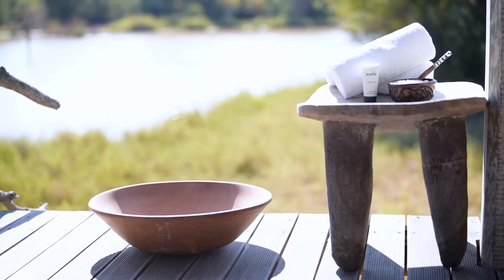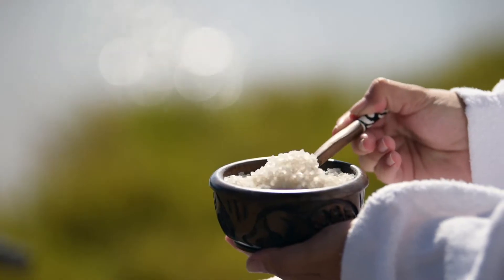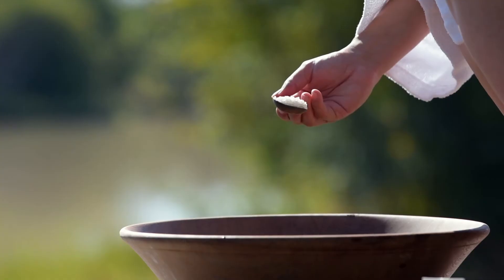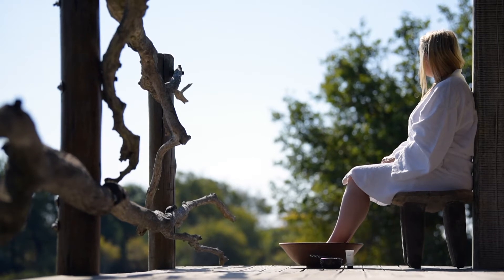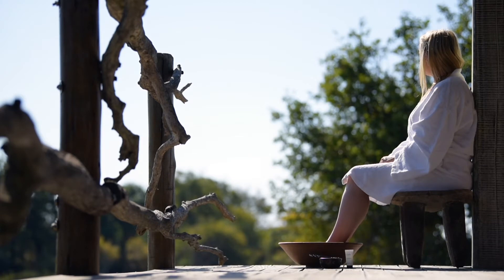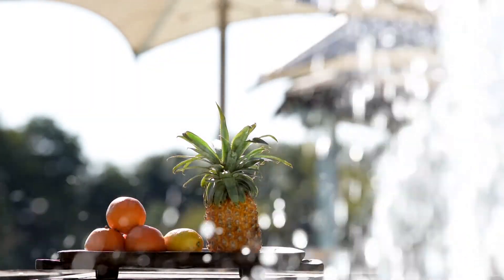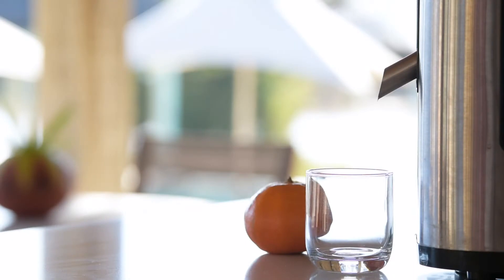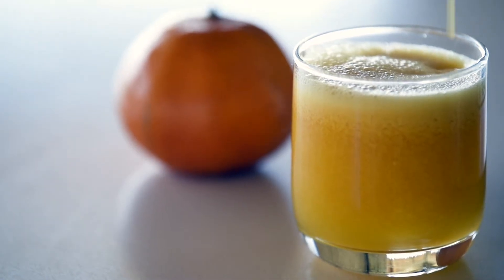Kapama Spa & Wellness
This wellnesswednesday Spa Manager Liezel shares more home beauty tips and a delicious immune-boosting juice recipe.